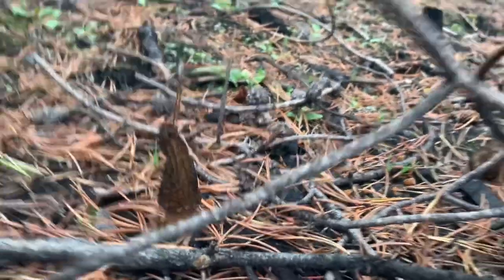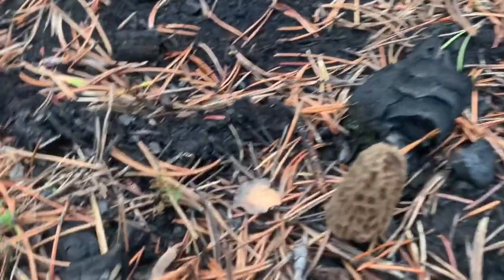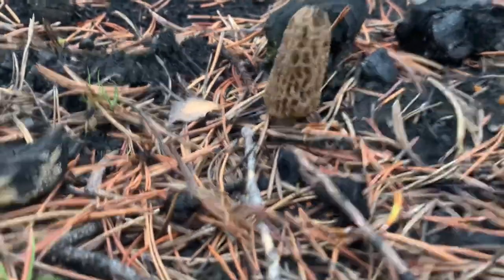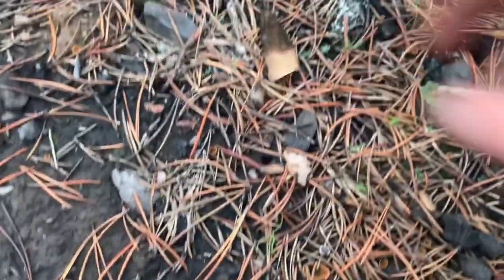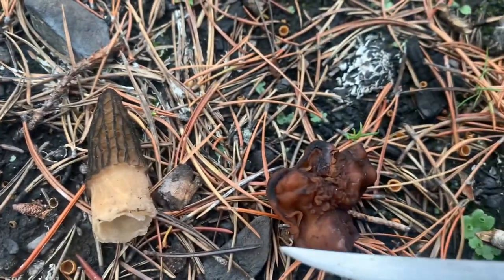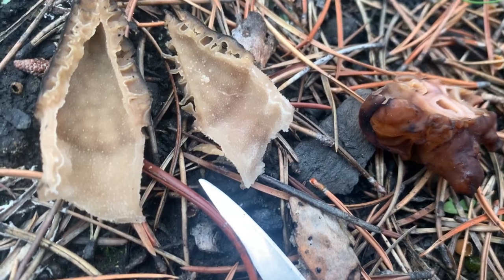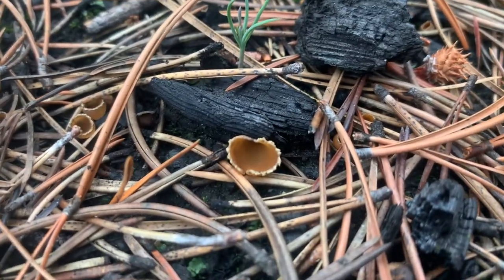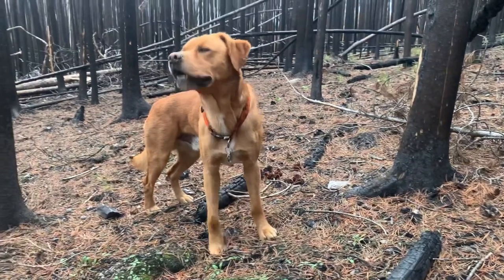Morel Mushroom Identification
This video shows the difference between fire morels and false morels and a few other mushrooms in south west Montana.